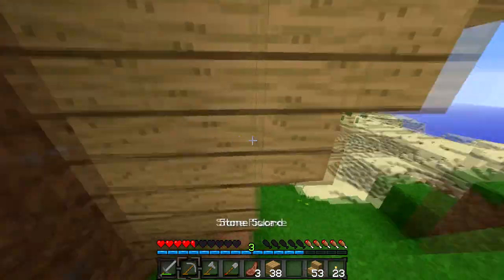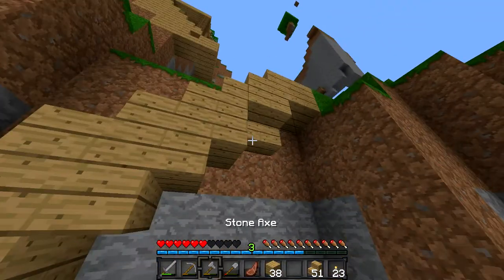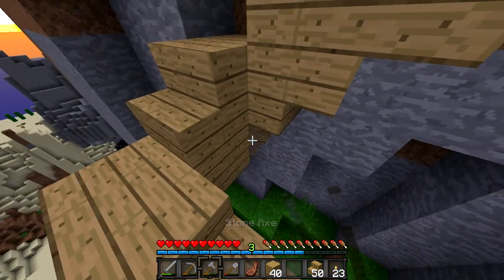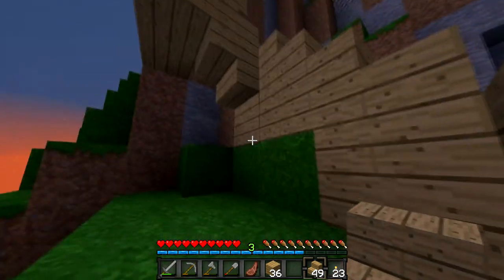"Spiraling Stairs" Minecraft Let's Play w/ Taylor - Episode #4 [HD]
Hello and welcome back to some more minecraft lets play with Taylor! In this video I make a kitchen area and a spiraling staircase down the mountain!

If you have any feedback or suggestions remember to leave them in the comments bellow and I hope you all have a great day!

The computer:
CPU: AMD FX8320 @ 3.5ghz (turbo 4.0ghz)
After Market cooler: Cooler master Hyper 212 evo
GPU: EVGA super clocked Nvidia GTX 760 2GB GDDR5
SSD: Samsung 840evo 120GB
HDD: WD caviar Black 1TB
PSU: EVGA 600B
Motherboard: Asus M5A97 EVO R2.0